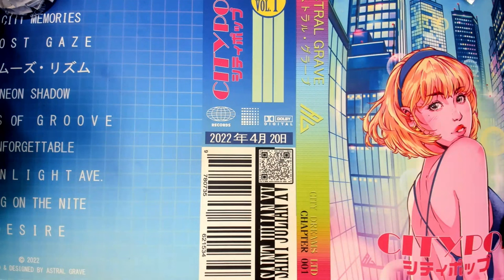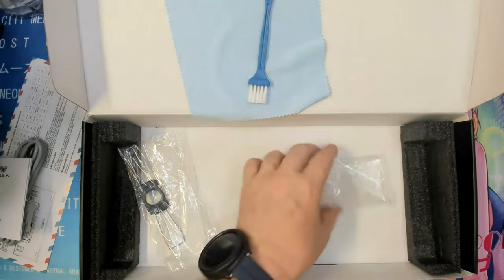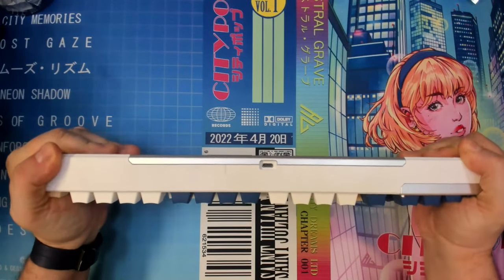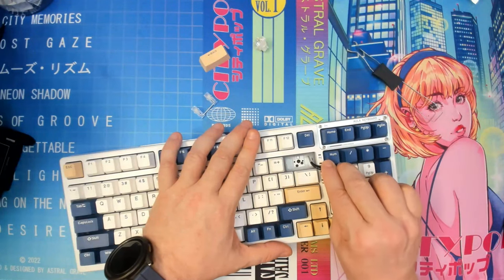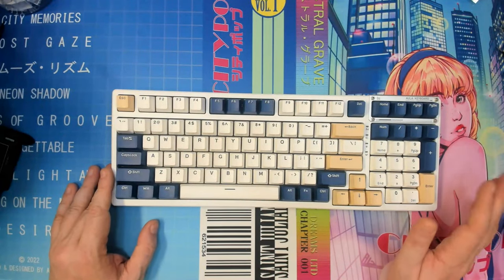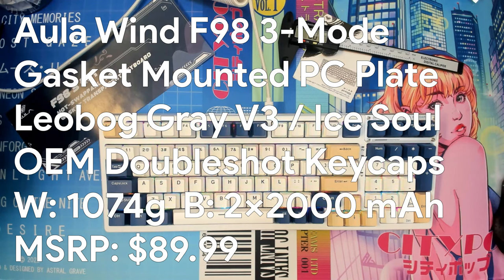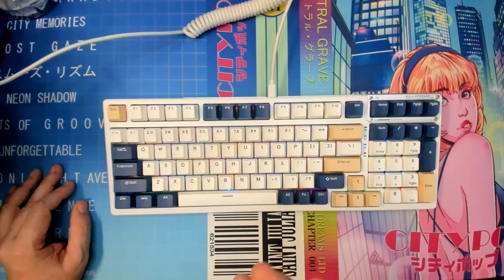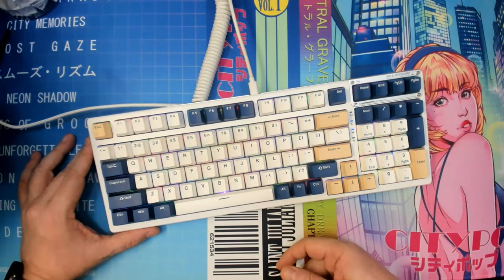Aula Wind F98 Review 3-Mode 1800 that looks, feels, and sounds good out of the box!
Chapters:
00:00 Channel Intro
00:10 Video Intro
00:50 What's in the box?
03:45 And here is the Aula Wind F98
06:35 Taking a look at the switches
07:15 Thickness of keycaps
08:40 Time to check the plate mounted stabilizers
13:00 Testing the RGB and side lights
14:05 Just the Specs
15:55 Closing Thoughts
20:40 Sound Test

Deskmat of the month - Aesthetic Series Vol. 1: CityPop (Courtesy TKC)